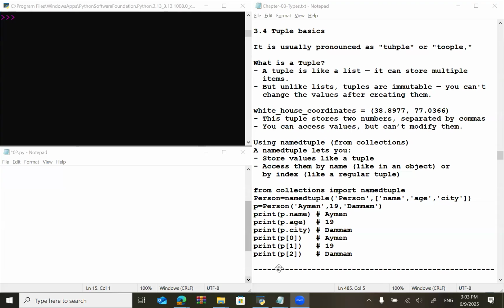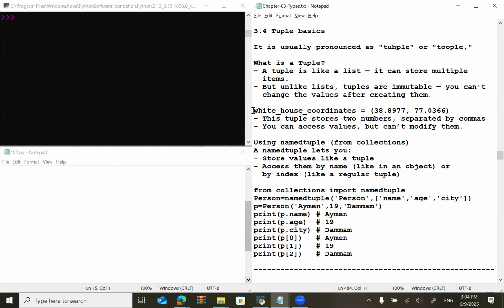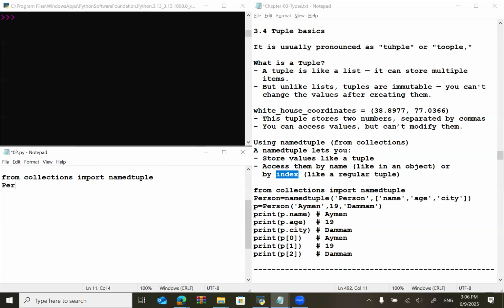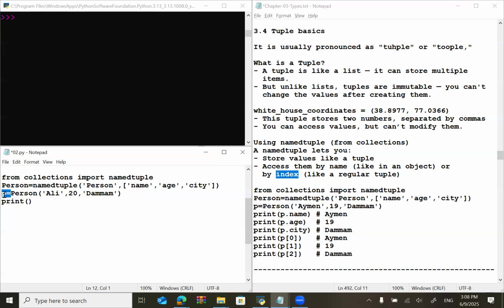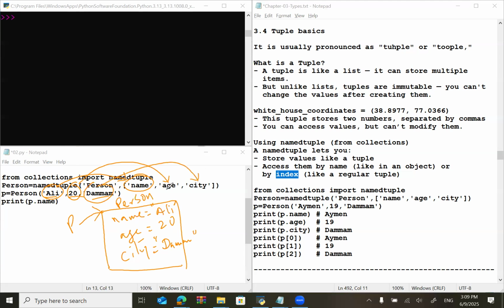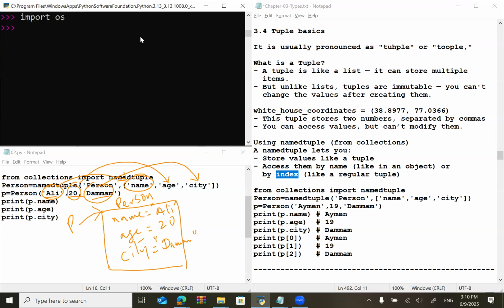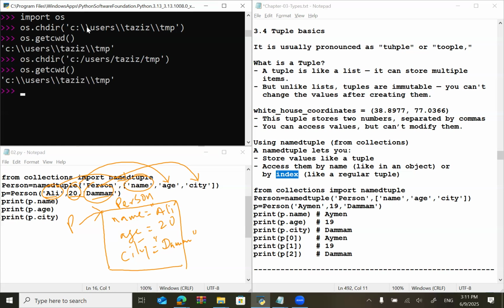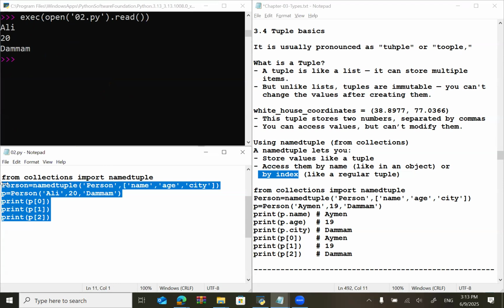3 4 Tuple Basics